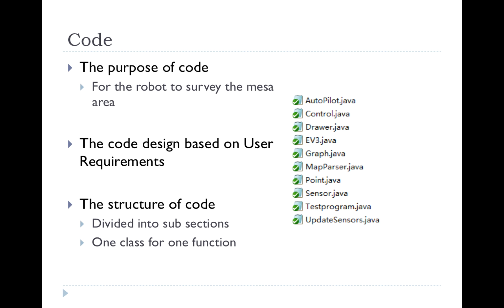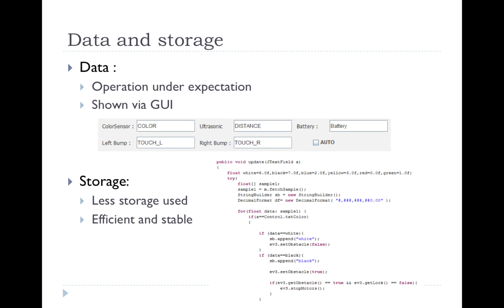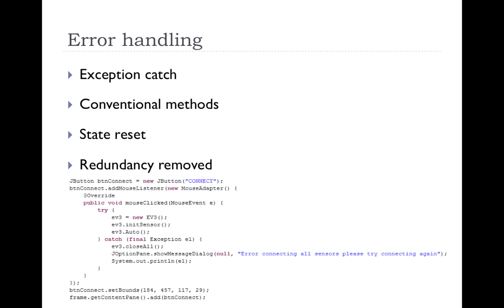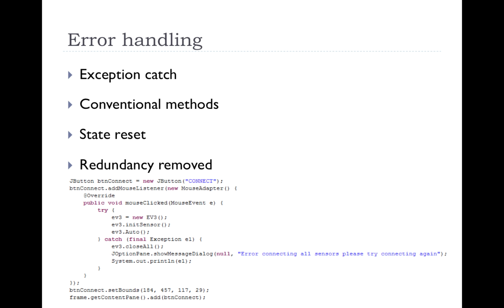Code Review by Zhuoying Li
SEP 2015 semester 2 Group PG 18 Code Review by Zhuoyinj Li